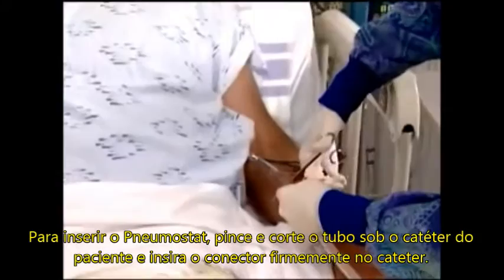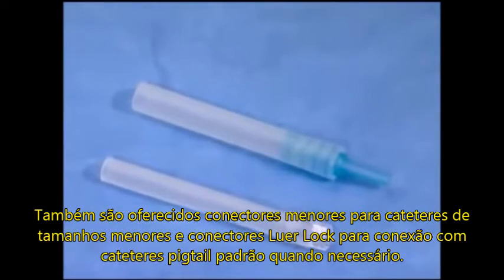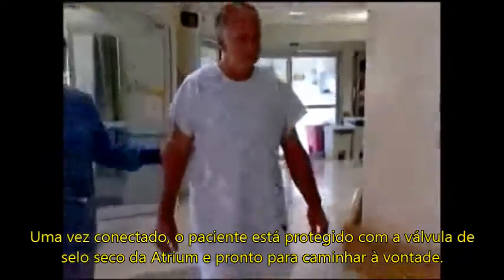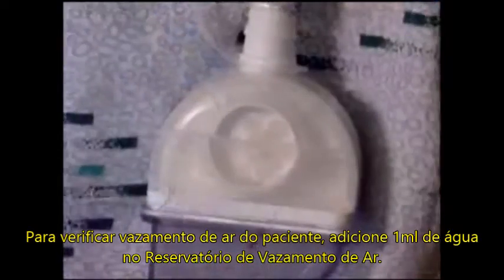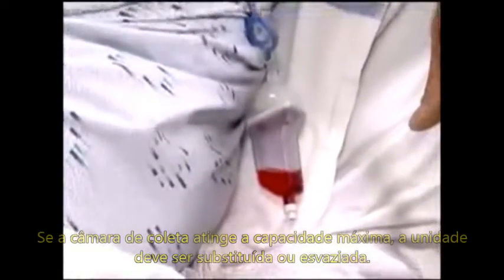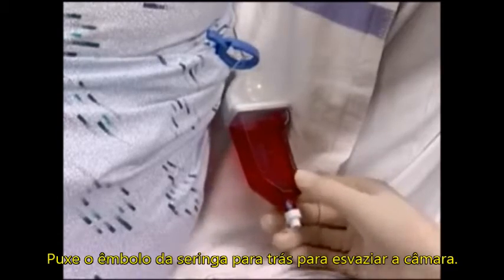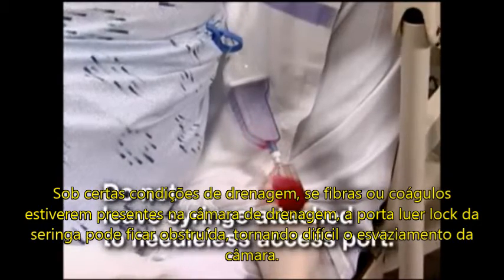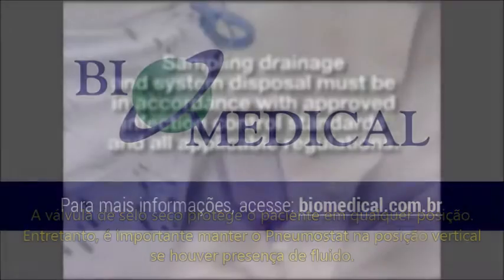Pneumostat - Válvula de Drenagem Torácica - Legendado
O Pneumostat é um dispositivo fácil de usar e permite que os pacientes tenham mobilidade com o dreno.

Para mais informações, contate um representante Biomedical ou acesse nosso